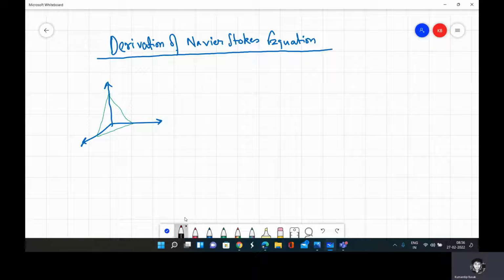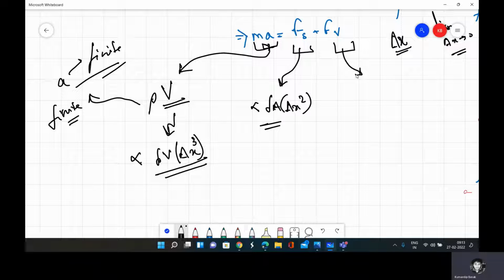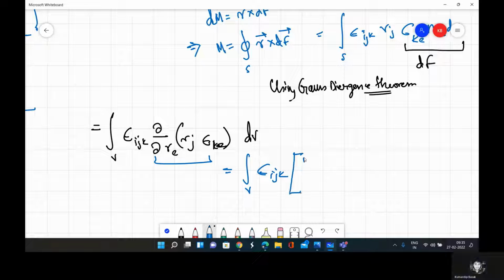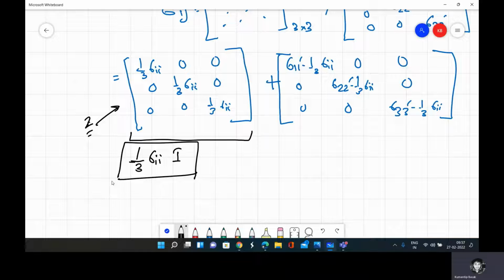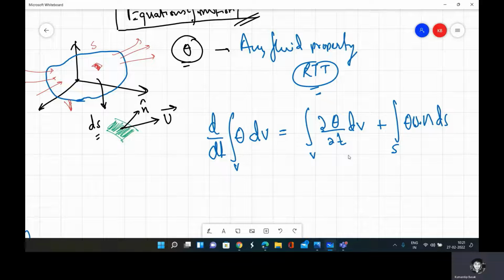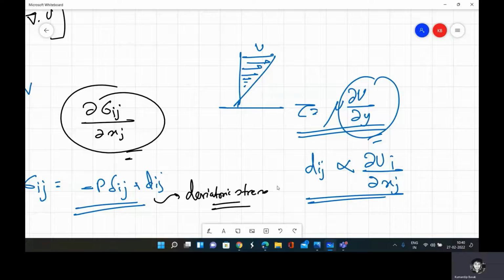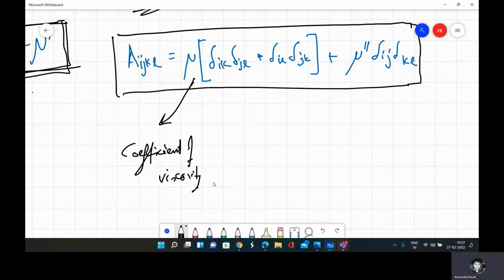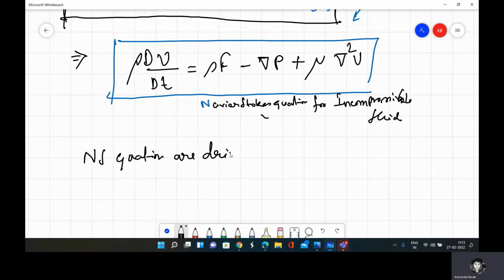Derivation of Navier Stokes equation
Detailed explanation of the derivation of the Navier-Stokes equations through the following steps:
a. Deriving the stress tensor from Cauchy construction.
b. Showing that the stress tensor is symmetric.
c. Showing that the stress tensor is isotropic for a fluid element at rest.
d. Deriving the equations of motion for a fixed control volume.
e. Obtaining an expression for the stress tensor in terms of the velocity gradient assuming
the fluid to be isotropic.
f. Substituting the expression into the equations of motion to obtain the Navier-Stokes
equations.
g. Simplifying the Navier-Stokes equations for an incompressible fluid.

Recorded in MS Teams software.